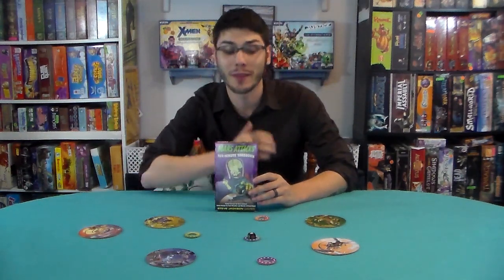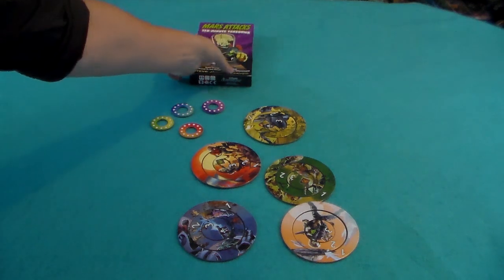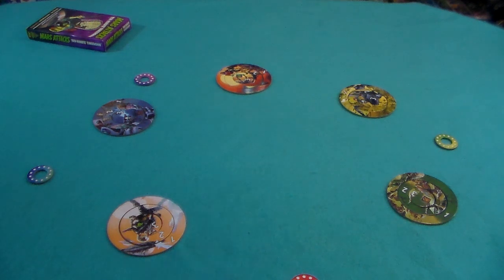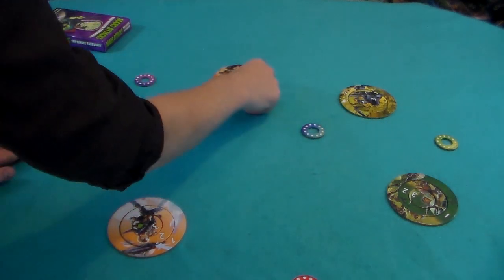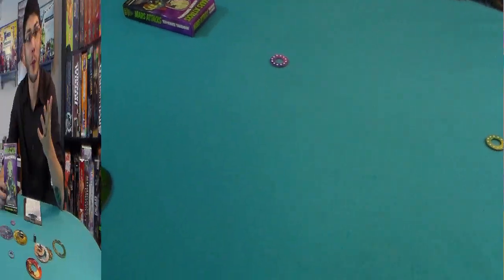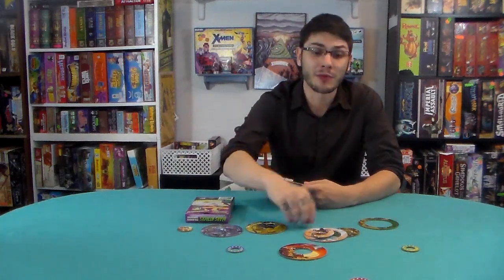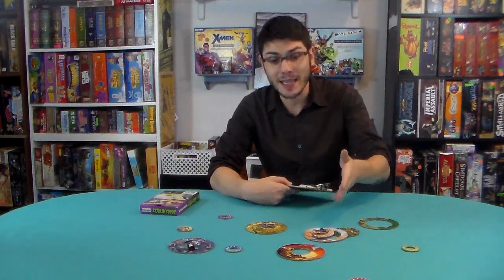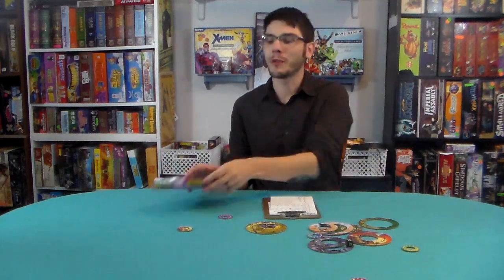Mars Attacks: Ten Minute Takedown Review - w/ Game Vine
Today's review is for Steve Jackson's "Mars Attacks: Ten Minute Takedown". This small dexterity game packs quite a laser blast.